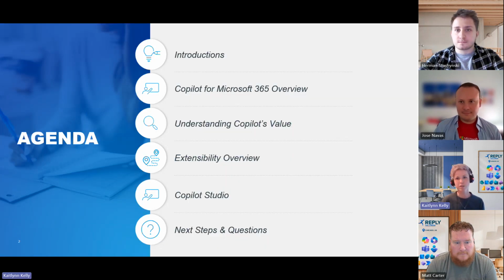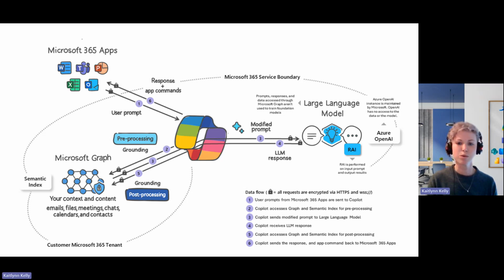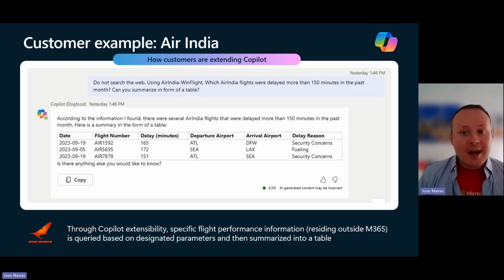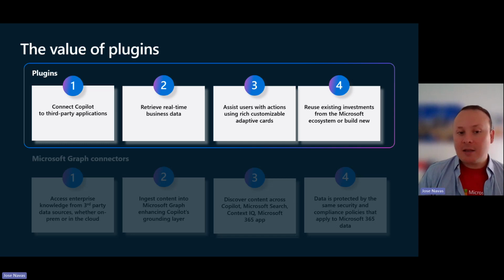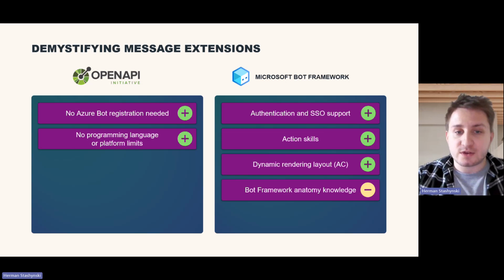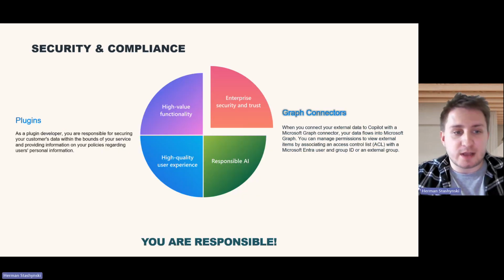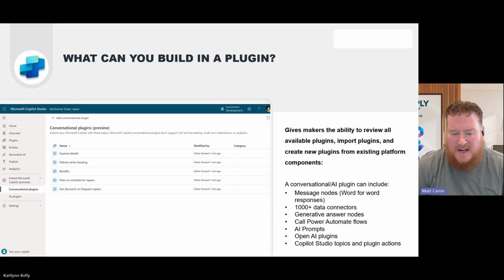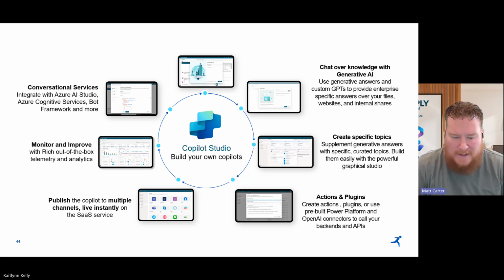Webinar - Extending Copilot for Microsoft 365 I March 2024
When Microsoft 365 Copilot first launched, there were more than 50 plugins available. Now, thousands of additional line-of-business and third-party plugins are available. This extensive ecosystem brings incredible value to organizations across the globe - but how can you harness that power? Learn from our development experts, who will discuss how to bring extensibility to your Microsoft 365 Copilot experience. We will demonstrate extensibility in action, so you can understand how to transform your user experience.